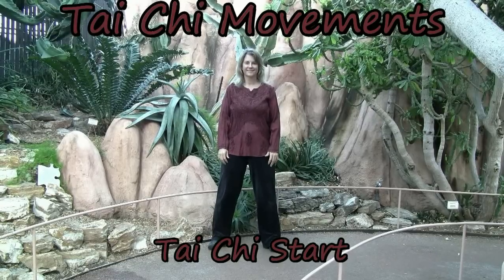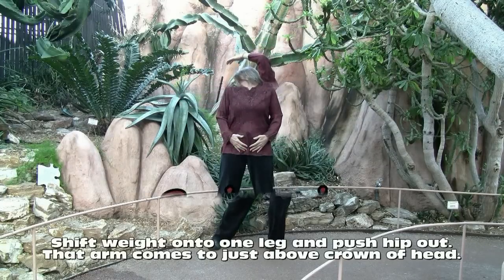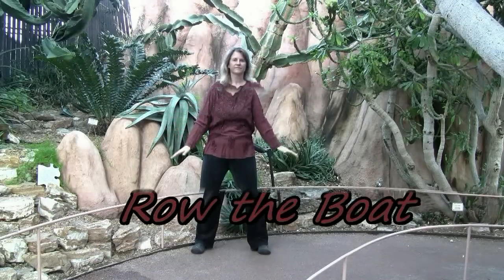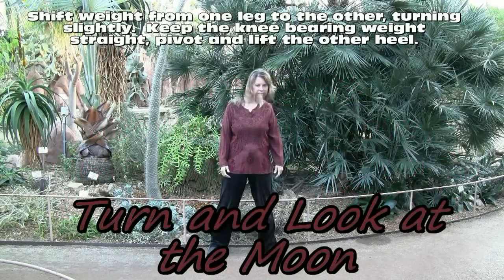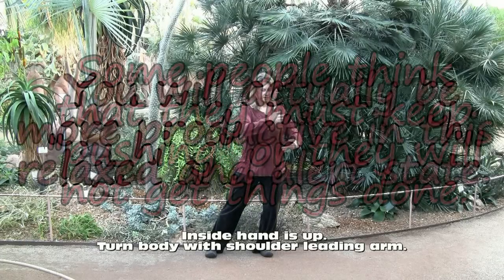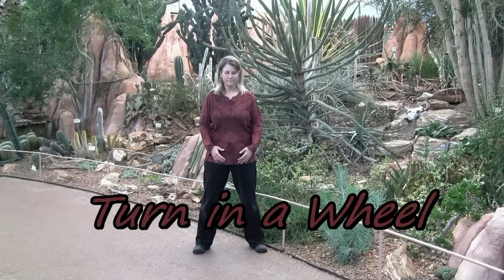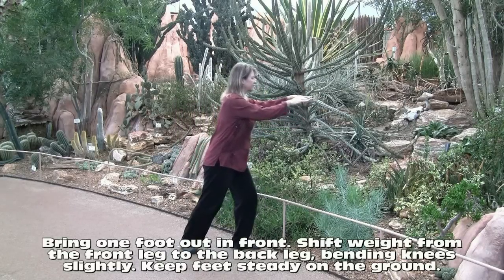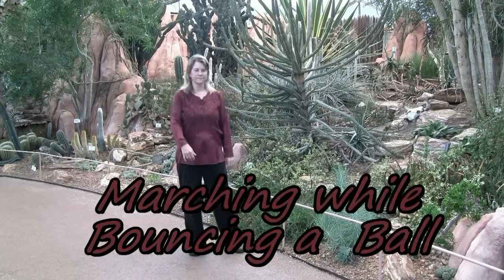Tai Chi Movements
Tai Chi Exercise series consisting of 18 exercises.  Available as a DVD or as on demand video Also included with the on demand video is the new innovative online personal coach which will deliver a 15 minute lesson when you want them via email or text message.  This and other Relaxation Journeys can be found - the website for the guidance, tools, and support you need to transition to a happier and more productive lifestyle.